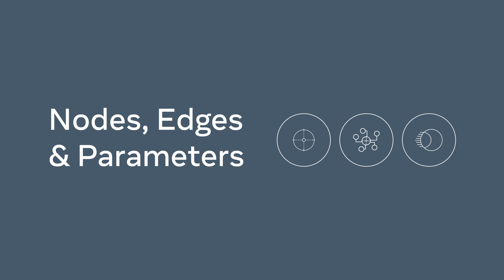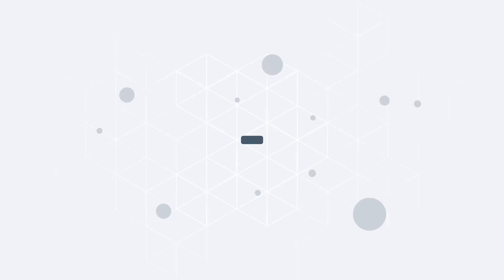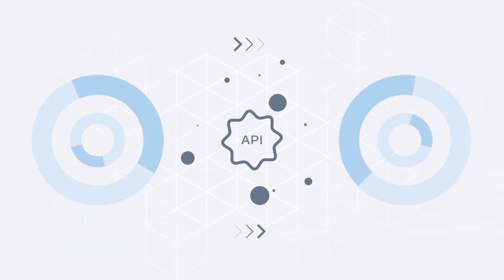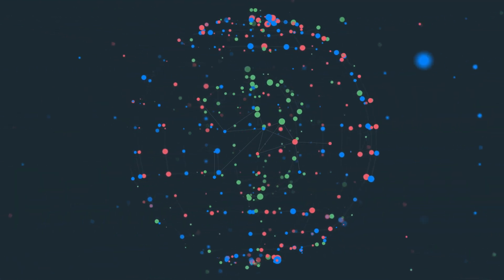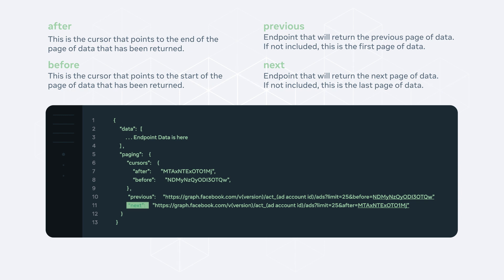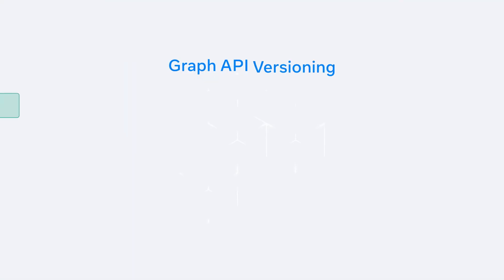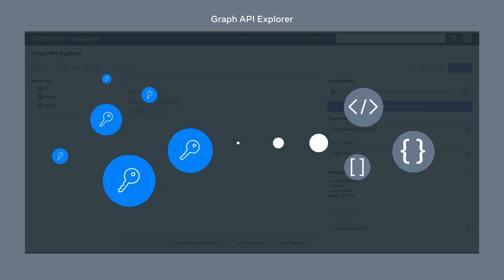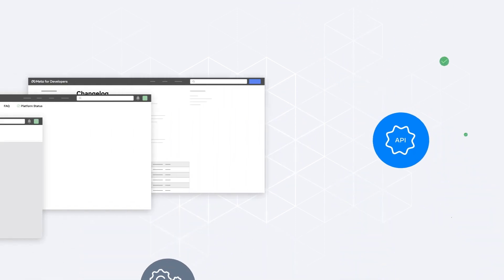Marketing API Video 4: API Call Structures and Debugging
How are our API calls structured? In this module we will discuss the core components of our API, the different types of requests and the different tools you can use which support the development process.